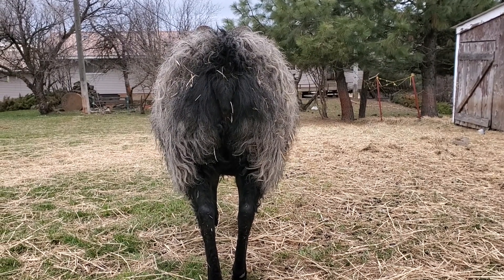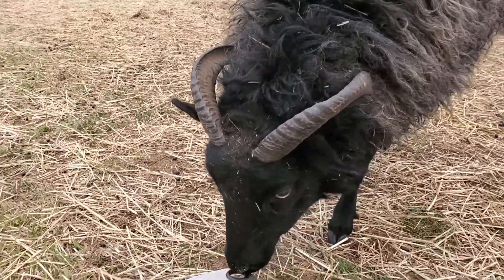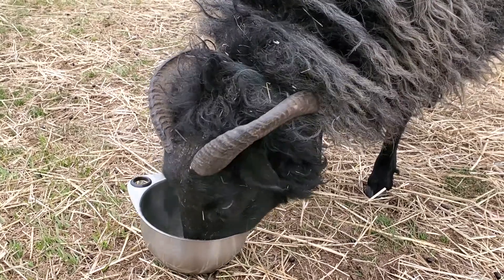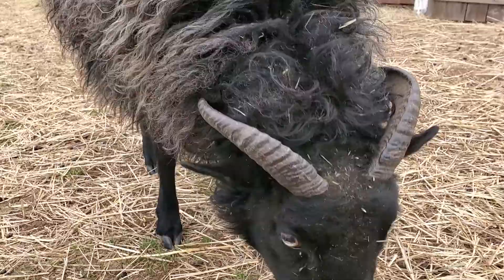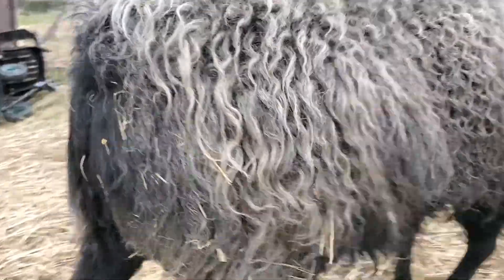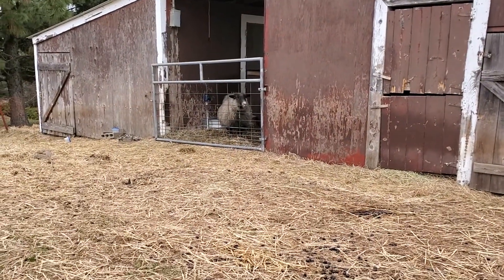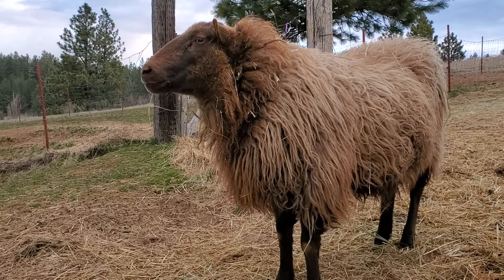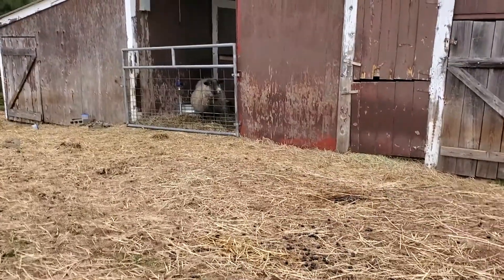Flock in a Box, angry Rosie, and naughty Radagast!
All the deets about Flock in a Box, as well as goofy sheep! 😁